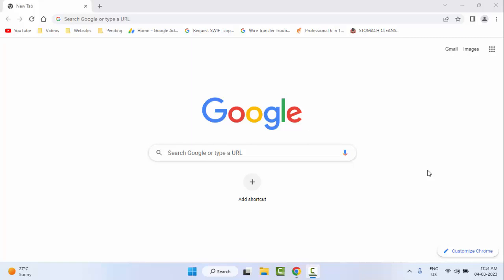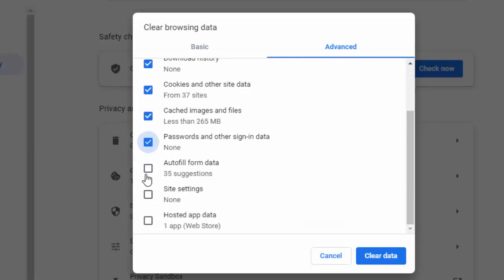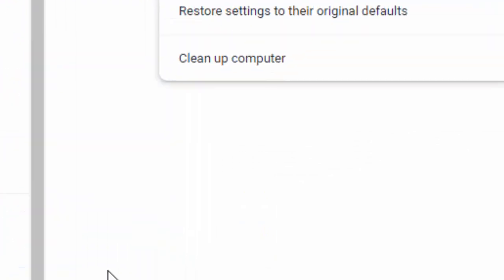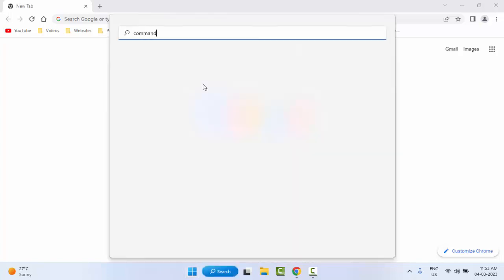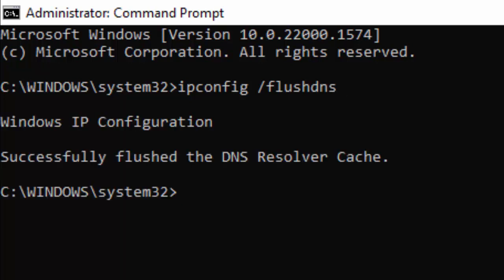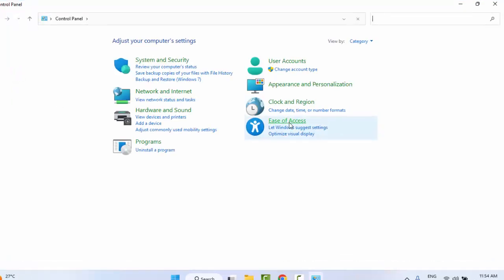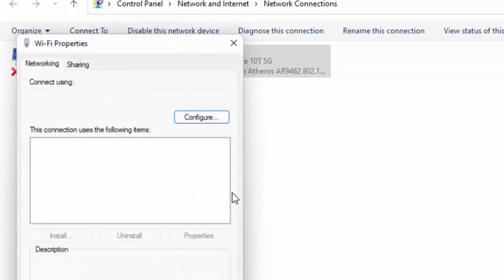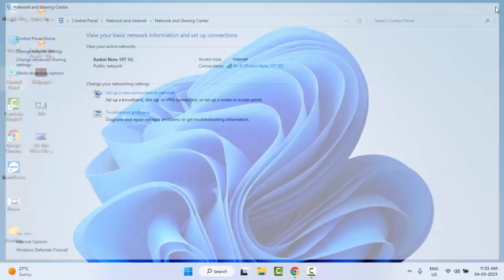Fix Google Classroom Stuck At Loading On Windows PC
In this Tutorial I will show you, Fix Google Classroom Stuck At Loading On Windows PC.